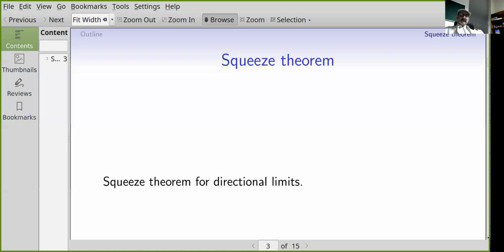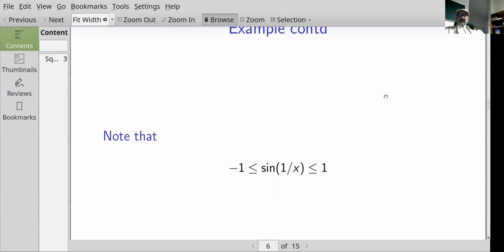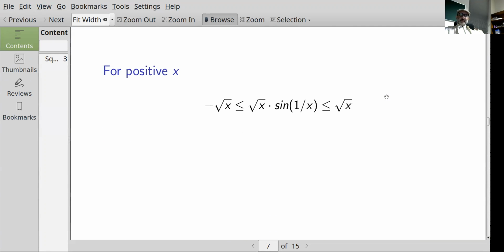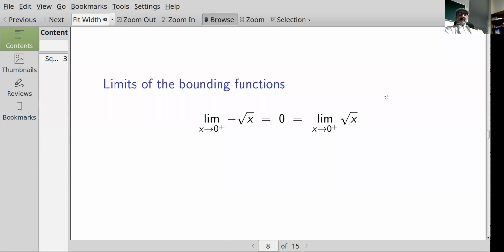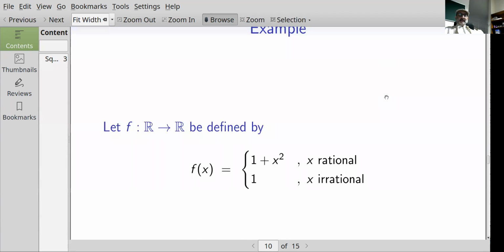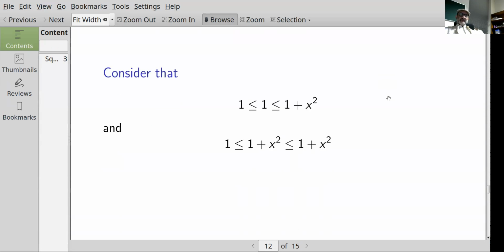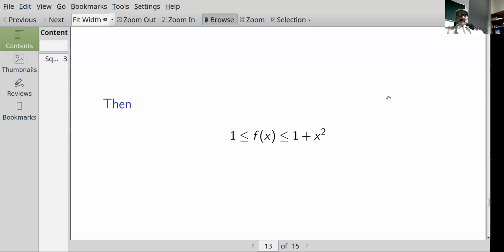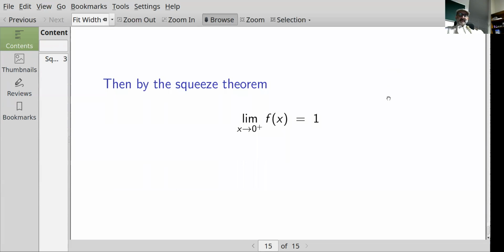Directional limits t02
The squeeze theorem for directional limits.